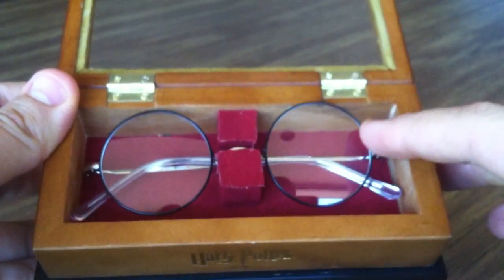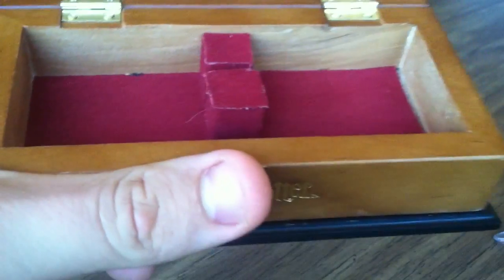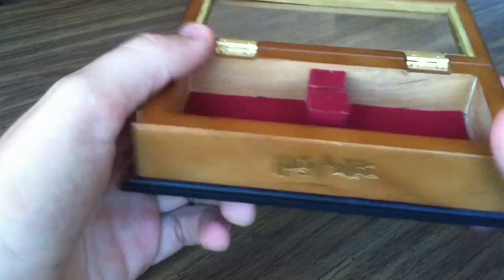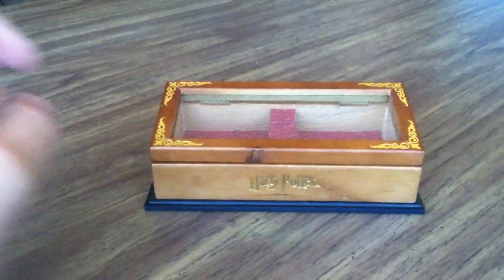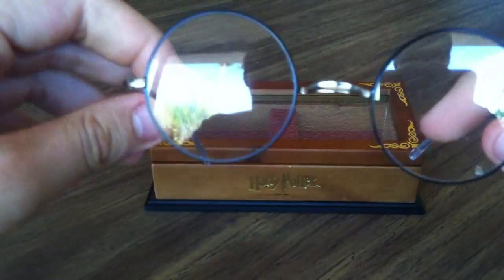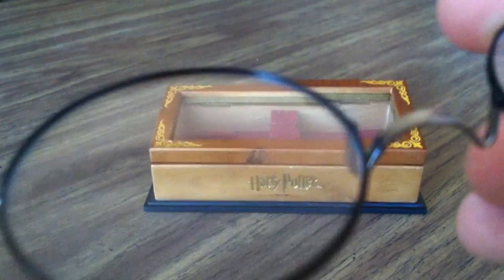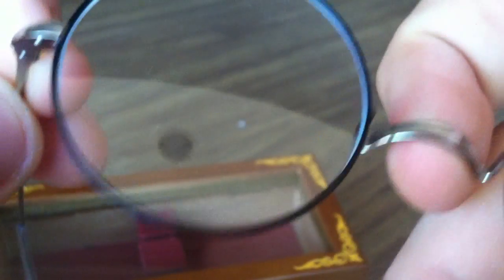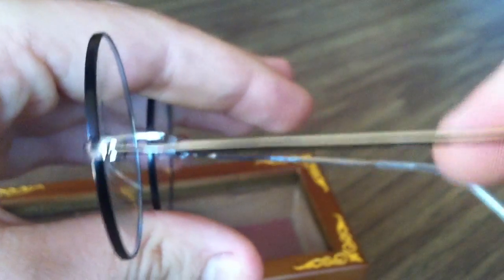Harry Potty: Fans Trespassing On Famous Viaduct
Harry Potter fans are being urged not to trespass on railway lines after a family were spotted running along a viaduct which features in the films.
The couple and young child were spotted near the Glenfinnan viaduct in the Highlands in the summer.
Two other men were also spotted on the track taking photographs.
The viaduct is on the route of the Jacobite Steam Train and is seen in the Daniel Radcliffe films when the Hogwarts Express crosses over it.
British Transport Police (BTP) said it has recently been made aware of a number of incidents where people have been trying to view or photograph trains as they pass over the iconic structure.
On one occasion a group of hillwalkers appeared to be wandering casually on the line between Glenfinnan and Arisaig.
BTP constable Nicky Ritchie said: "We know that visitors, many of them foreign, want to enjoy this incredibly scenic area and are keen to see and capture the trains, particularly steam trains, crossing what is without doubt a magnificent structure.
"However, they have to realise that they need to do it safely and without breaking the law."
Mark Henderson, senior community engagement manager for Network Rail, warned of the dangers of trespassing.
He said: "Trains travelling at speed take a long time to stop and anyone struck by one is likely to be killed or very badly injured.
"We work closely with BTP to educate the public on the dangers of misusing the railway and are committed to making sure people fully understand the risk they face when straying onto operational railway land."